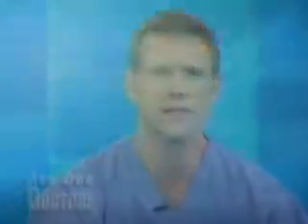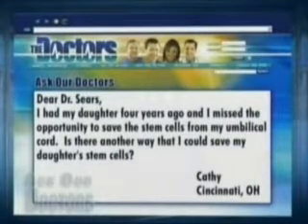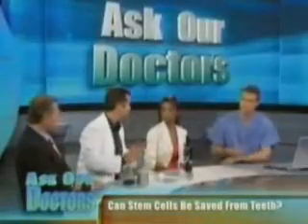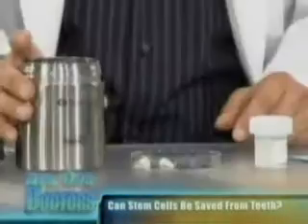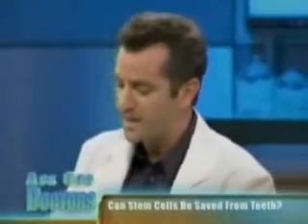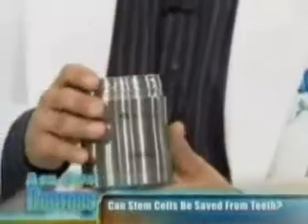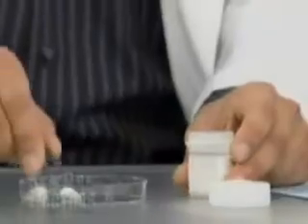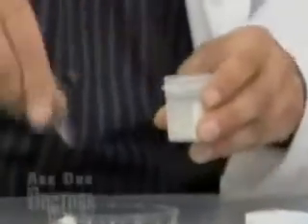Ask the Doctors - Dental Stem Cell Banking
If you missed the opportunity to bank your child's cord blood, banking your child's baby or wisdom teeth is an option worth considering!

StemSave offers recovery, transport and cryopreservation of the valuable stem cells found in teeth.An easy adjunct to the extraction of any healthy tooth, (examples include: wisdom teeth, baby teeth, tooth extractions related to orthodontia) StemSaving is easy and is available through your Dentist.

Adult Stem Cells are the keys to Regenerative Medicine.